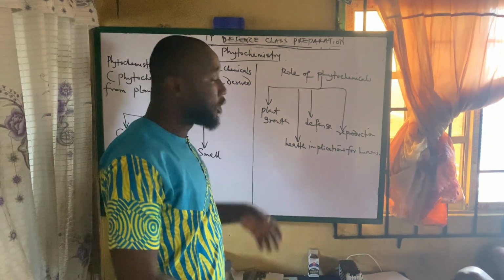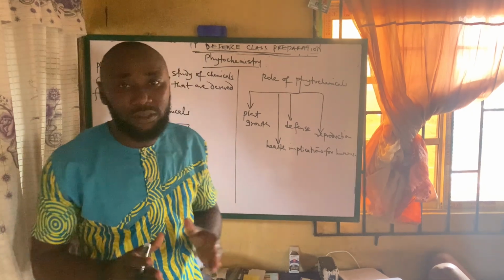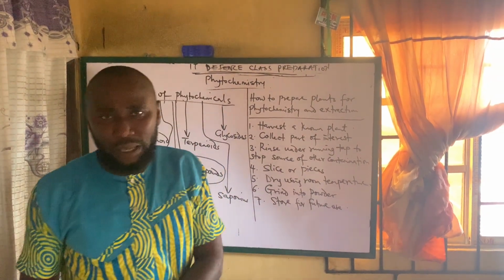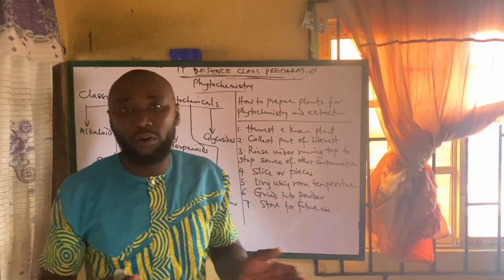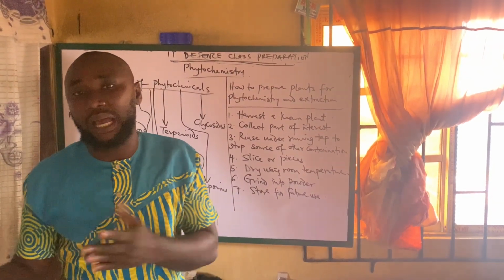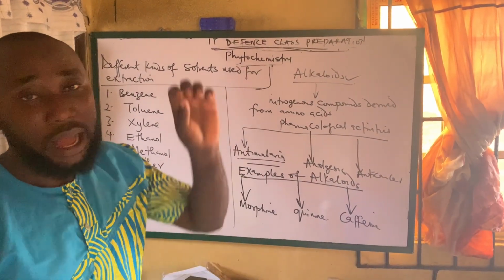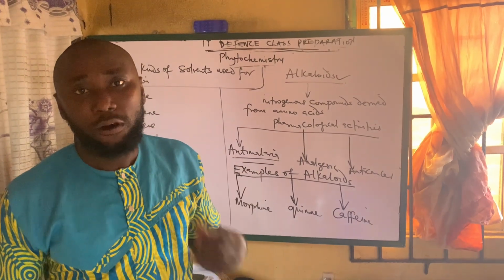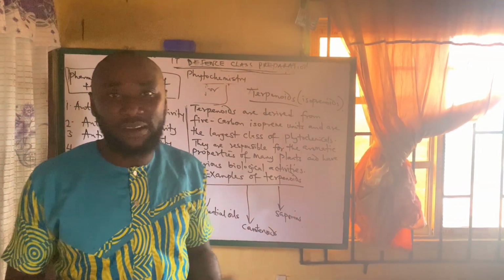PHYTOCHEMISTRY PART 1 | Introduction...